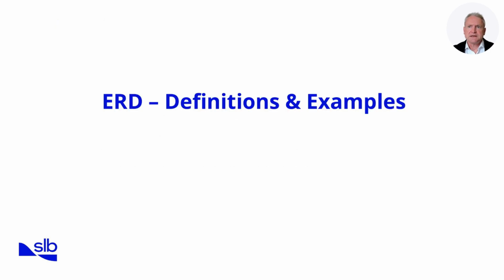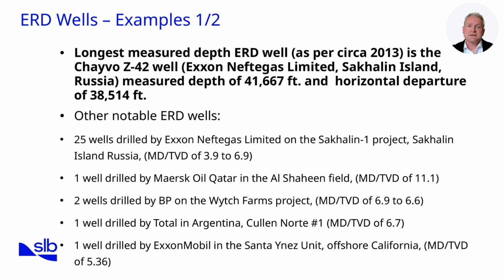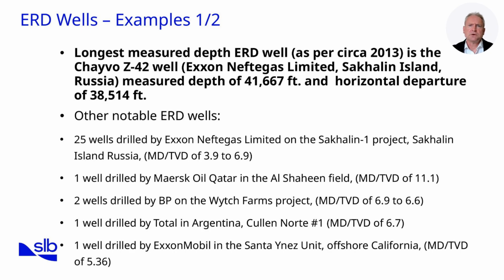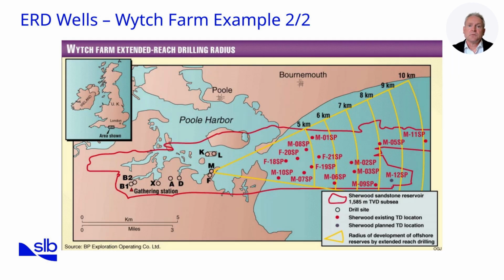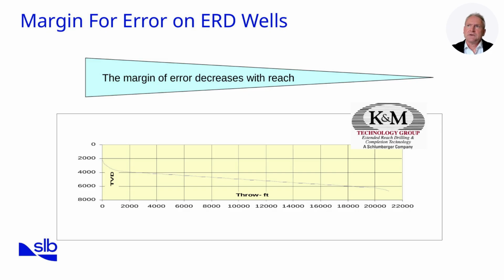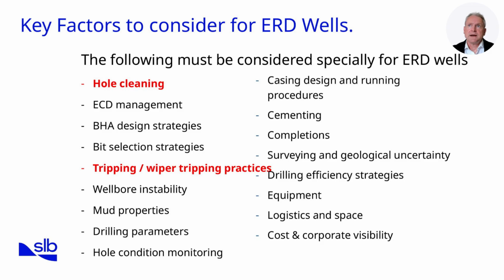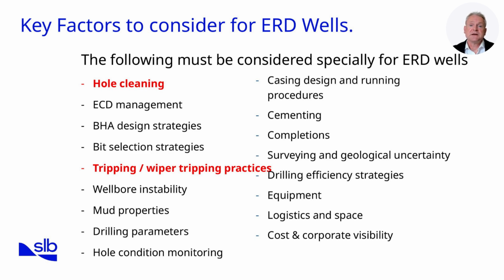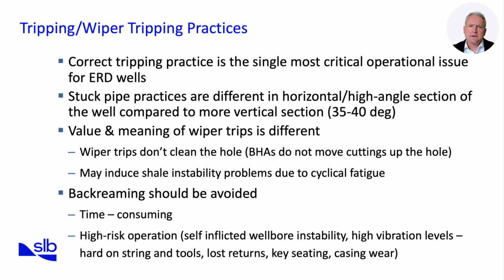17 1 Extended Reach Drilling OL NF pptx V3